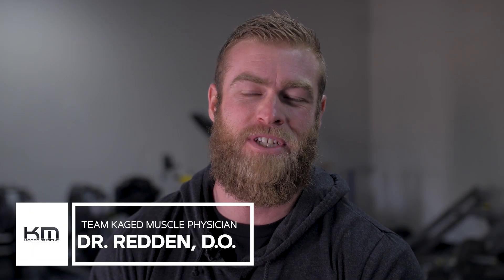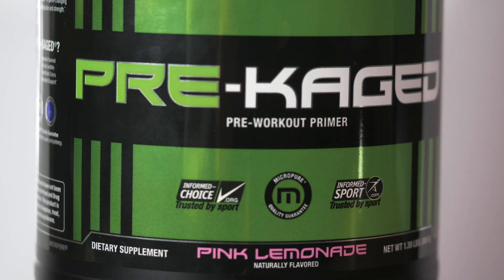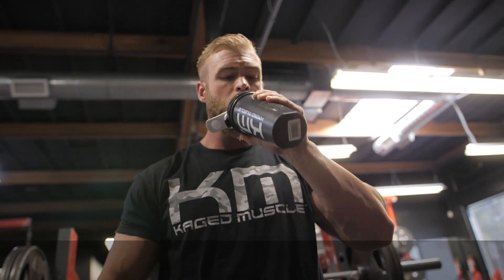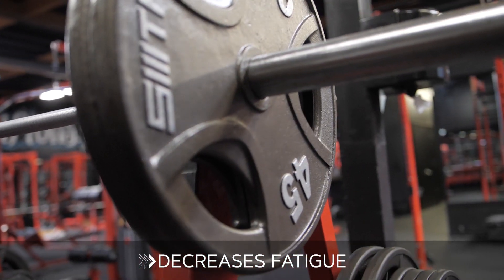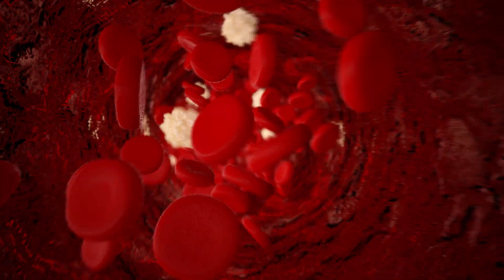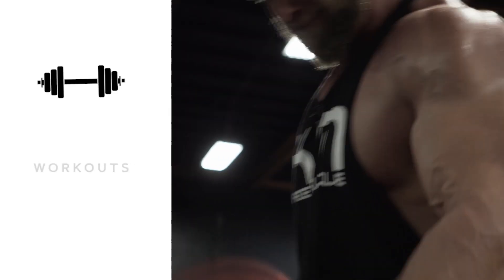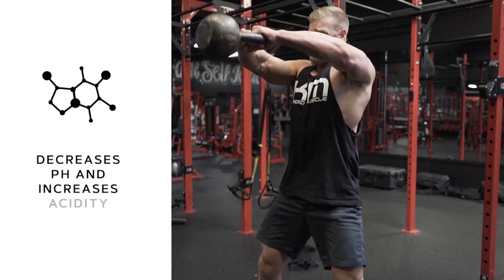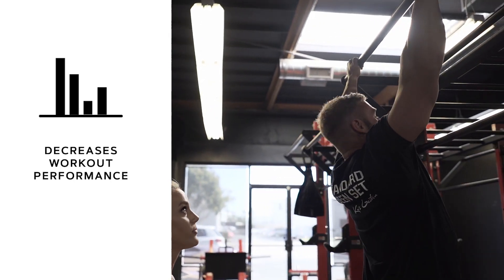Dr Redden Explains Beta Alanine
-KM